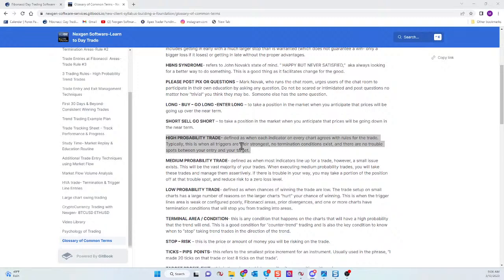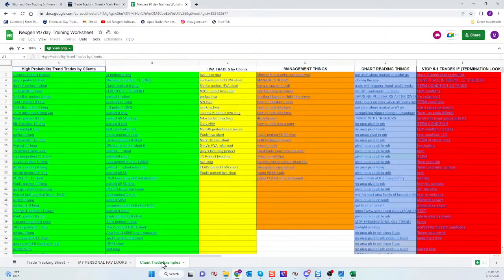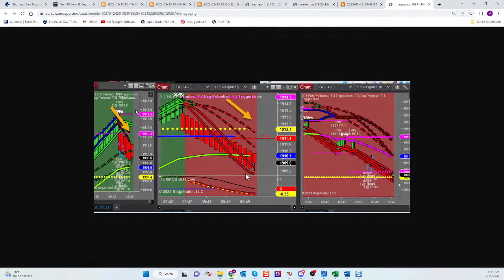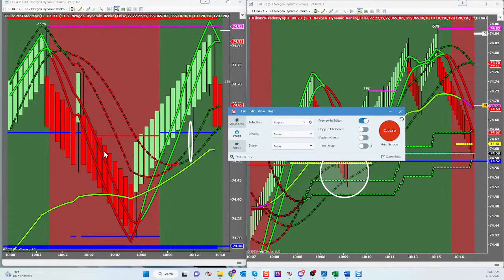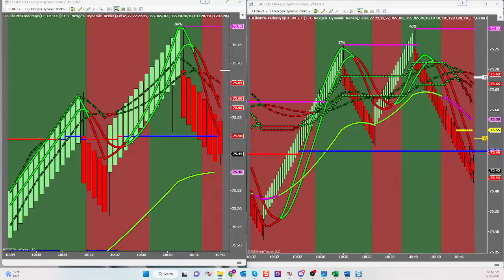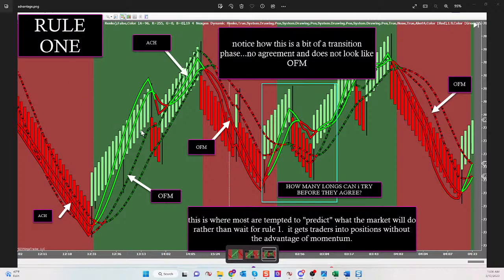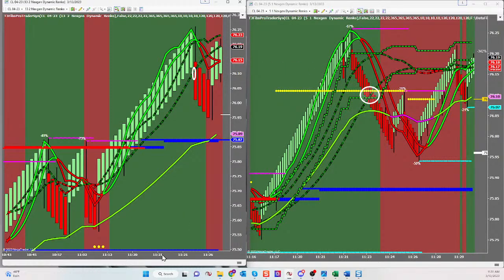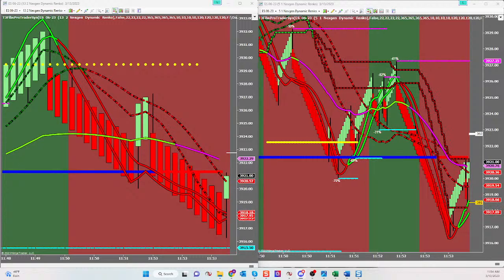Nexgen Software Educational Room 3-13-2023